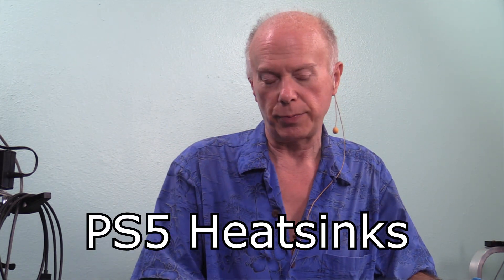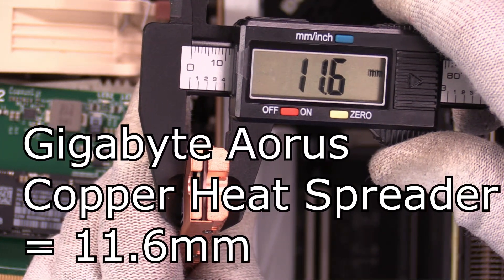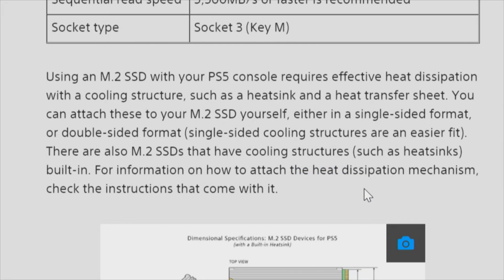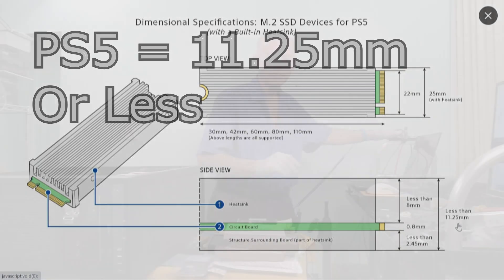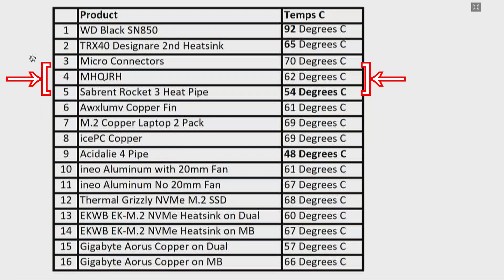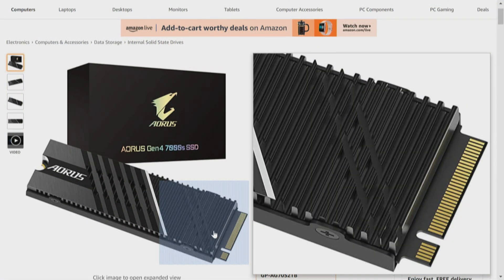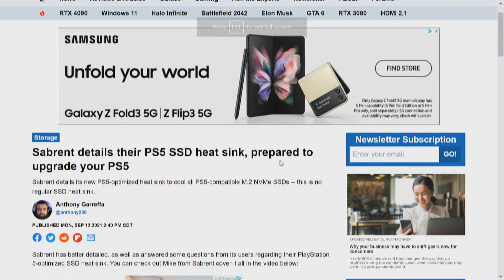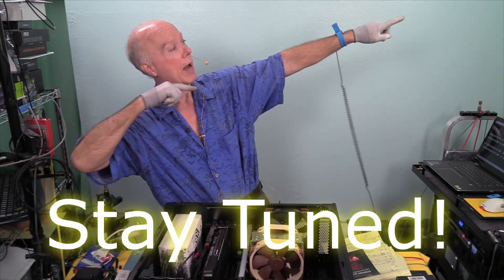PS5 Heatsinks Requirements and Availability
Answering Subscribers Questions, Since We've Tested so many Heatsinks, We're getting requests about PS5 Heatsinks. Therefor, this Video. Hope this helps! We will Update this List as other Heatsinks become available!

PS5 = Less than 11.25mm. However, We can confirm the Gigabyte Aorus Heat Spreader fits at 11.6mm! Outstanding! 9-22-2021

 Leon prez
"Another great video. I'd just like to inform you. I have successfully fitted my playstation 5 with 1mm grizzly thermal pads on each side of the firecuda 530 4b. Which is two sided. Using the copper arous. And can confirm It absolutely fits no problem at all. So you can add it to your ps5 recommended list."

1. How to add an M.2 SSD to a PS5 console US
2. MHQJRH M.2 2280 SSD heatsink, Double-Sided Heat Sink, with Thermal Silicone pad for PC / PS5 M.2 PCIE NVMe SSD or M.2 SATA SSD
3. Thermopad Thermal Grizzly Minus Pad 8 - Silicone, Self-Adhesive, Thermally Conductive Thermal Pad - Conducts Heat and Cools The Heating Elements of The Computer or Console (120 × 20 × 1.0 mm, 2 Units)
4. Thermopad Thermal Grizzly Minus Pad 8 - Silicone, Self-Adhesive, Thermally Conductive Thermal Pad - Conducts Heat and Cools The Heating Elements of The Computer or Console (100 × 100 × 1.0 mm)
5. [DOES fit PS5 even though taller than PS5 Spec] Gigabyte Aorus NVMe Gen4 M.2 2TB PCI-Express 4.0 Interface High Performance Gaming, Full Body Copper Heat Spreader, Toshiba 3D NAND, DDR Cache Buffer, SSD GP-ASM2NE6200TTTD
6. [Fits PS5!] Gigabyte Aorus Gen4 7000s SSD 2TB PCIe 4.0 NVMe M.2, Nanocarbon Coated Aluminum Heatsink, 3D TLC NAND, SSD- GP-AG70S2TB
7. be quiet! BZ002 MC1 M.2 SSD Cooler, heatsink, for Single and Double Sided 2280 modules
8. Seagate FireCuda 530 2TB Internal Solid State Drive - M.2 PCIe Gen4 ×4 NVMe 1.4, Transfer speeds up to 7300MB/s, 3D TLC NAND, 2550 TBW, 1.8M MTBF, Heatsink, with Rescue Services (ZP2000GM3A023)
9. Sabrent details their PS5 SSD heat sink, prepared to upgrade your PS5 - TweakTown
10. Sabrent M.2 NVMe PS5 heatsink (SB-PSHS)
11. Sabrent 2TB Rocket 4 Plus NVMe 4.0 Gen4 PCIe M.2 Internal Extreme Performance SSD + M.2 NVMe PS5 heatsink Combo (SB-RKT4P-PSHS-2TB)
12. Sabrent PS5 Heatsink - Q&A's + Pre Order! YouTube Video!
13. EKWB EK-M.2 NVMe Heatsink, Black [Hestsink We Tested in Temp Chart. Uses Side Clips]